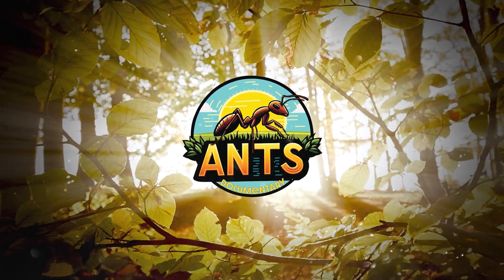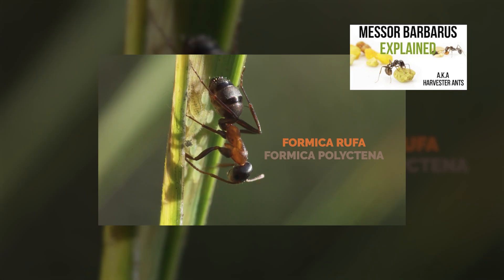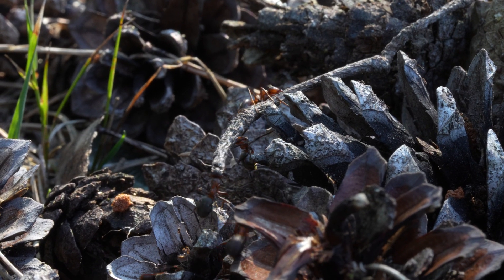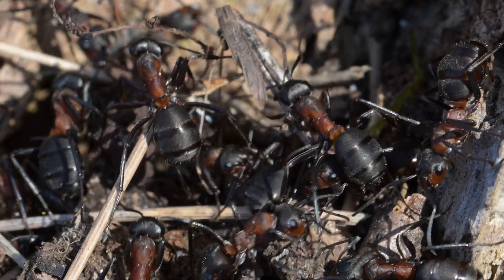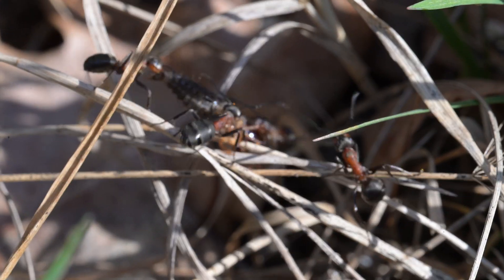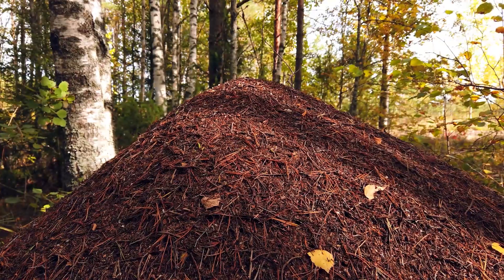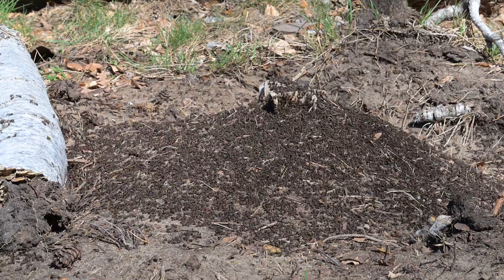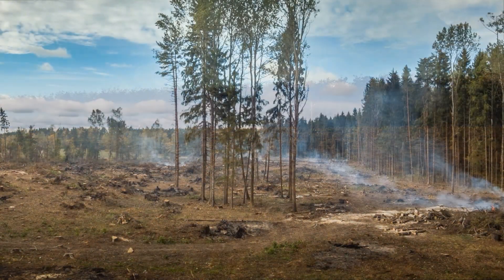Rufas awaken in Spring : Heat Cells and Rebuilding after winter sleep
Spring is here in the Northern Hemisphere, and the Formica rufa ants are waking up from their winter sleep! 🌿 Join us as we head back to the woods to revisit the anthills we filmed last year and witness their incredible rebuilding efforts after harsh winter conditions.

Explore the social thermoregulation in Formica rufa colonies: how sunlit nests awaken faster and heat is spread by living "heat cells." Learn about their post-diapause food preferences, hunting techniques, and the critical role of anthill size in survival and thermoregulation.
🌟 Curious about larger colonies and their ability to maintain stable temperatures without sunlight? We'll touch on research from Finland and shed light on the challenges these ants face due to human activity.